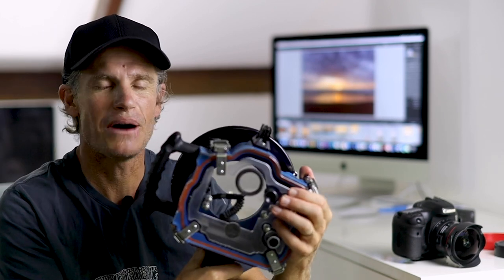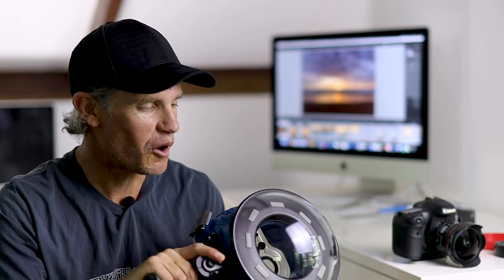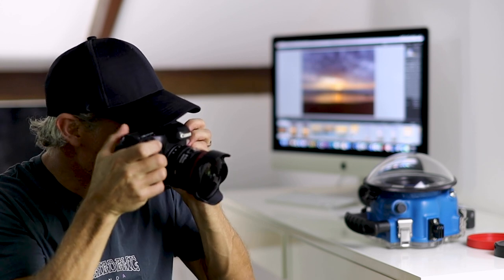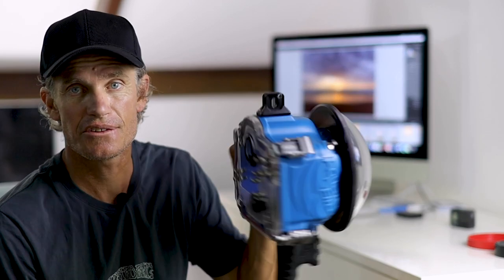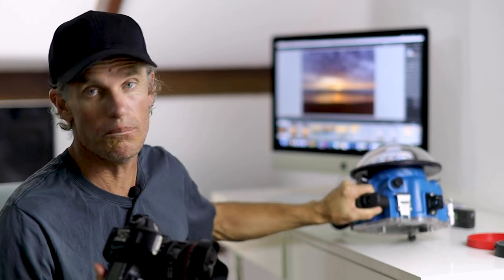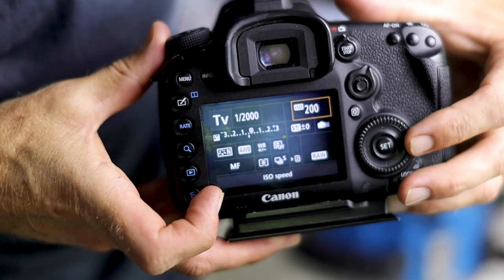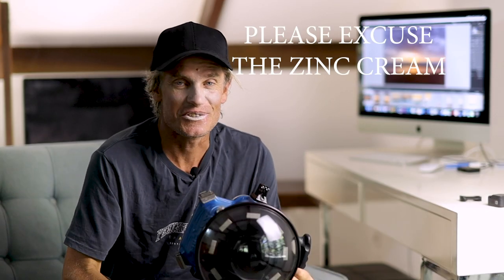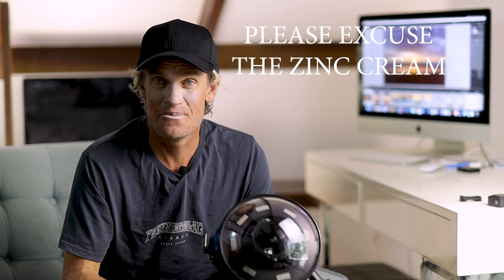Camera Settings For Surf Photography Using Water Housings Without Manual Controls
Using Water Housings without manual controls such as the Aquatech Base model means you have to properly setup your camera before swimming out to get your surf action shots. This video will show you how I setup a camera for a daytime shoot to get great consistent results each time. This pre setup of camera setting can also be an advantage for the anyone wanting to focus more on the action than fiddling around with camera dials while trying to dodge set waves. Would love to know your thoughts and any questions you may have.

GET 5% AQUATECH WATER HOUSING DISCOUNT - CODEWORD IS:
TOMW
VISIT Aquatech website (link below to get the discount automatically):